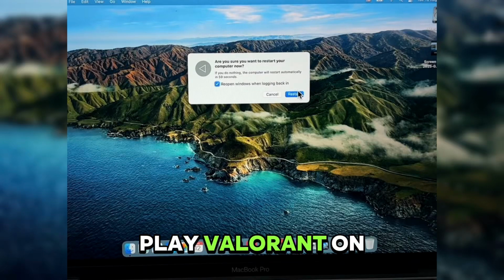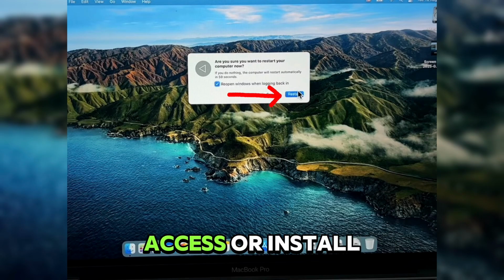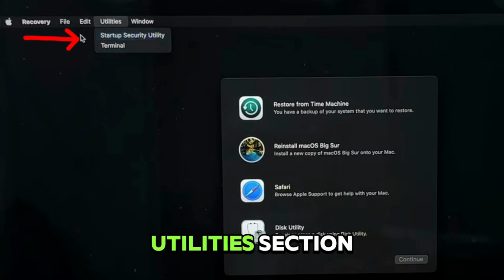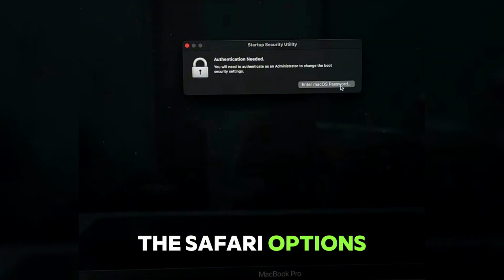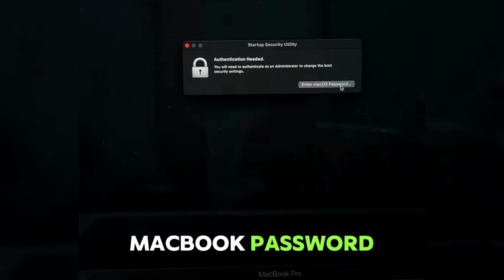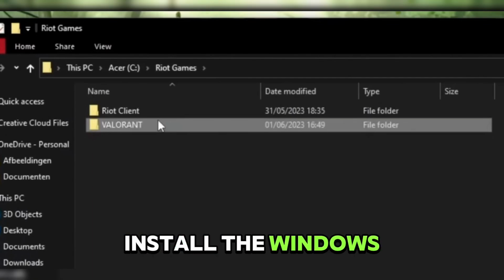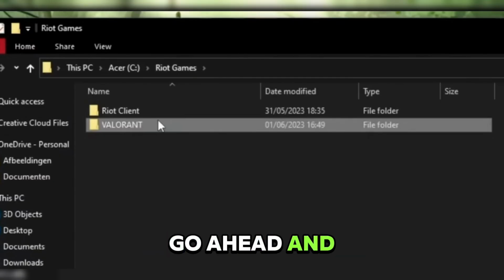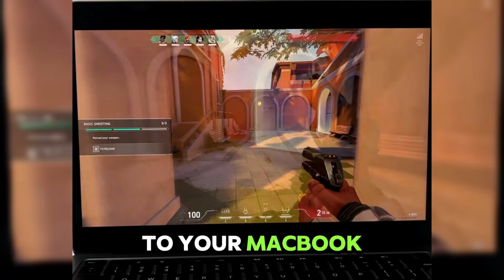How to Play Valorant on MacBook [Complete Setup Guide | 2026 Edition]